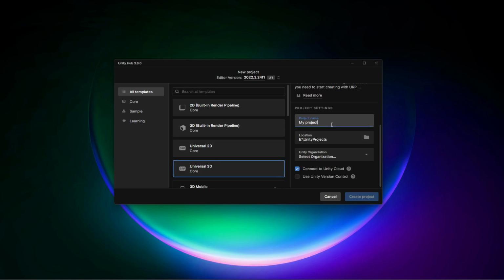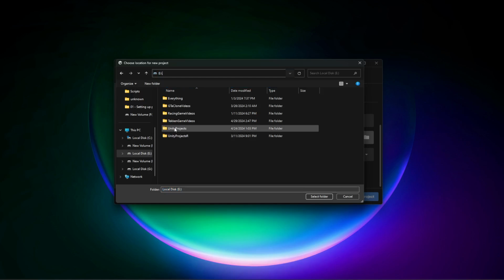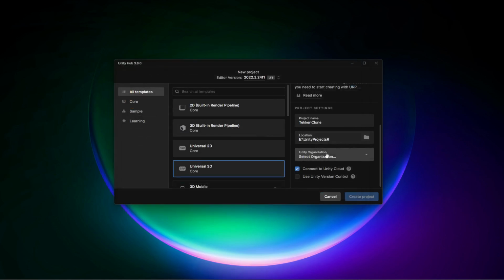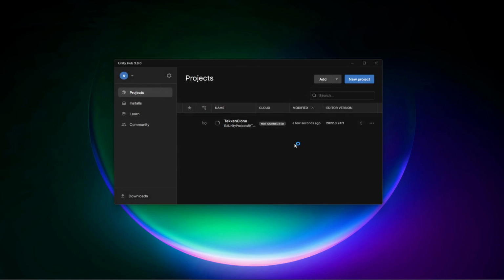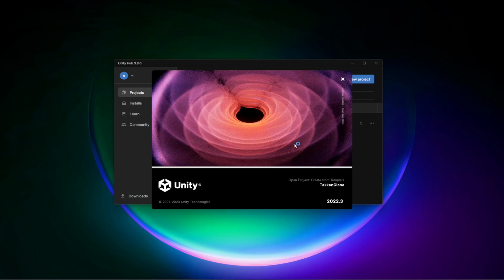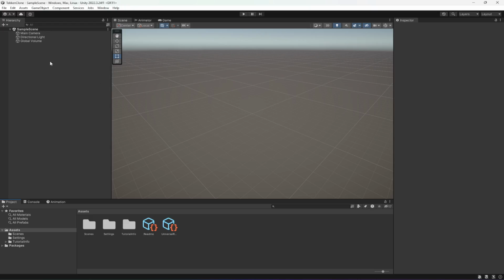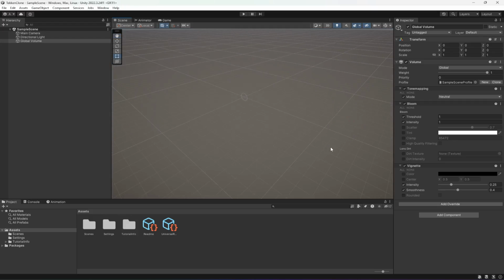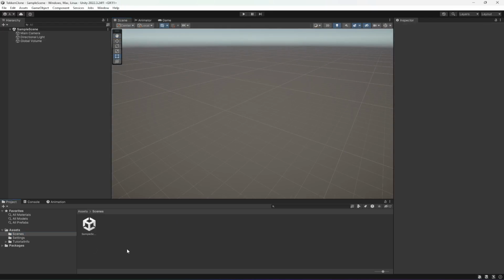Unity Fight Game PC Free 3d Game Development Tutorial | Tekken 8 Fighting Game Clone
This is 100% FREE COURSE. This is tutorial 02. In this course you will learn and build Tekken 8 Game Clone using Unity Game Engine. This is step by step unity 3d game development course.